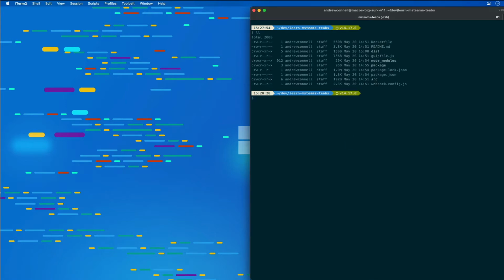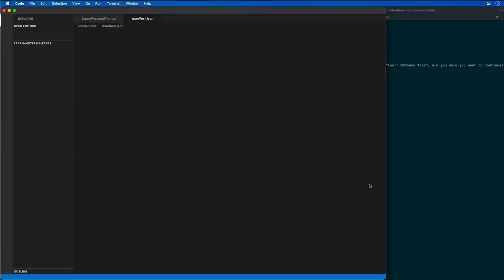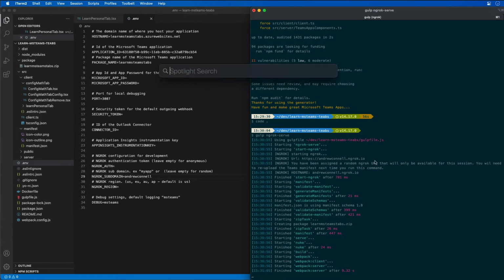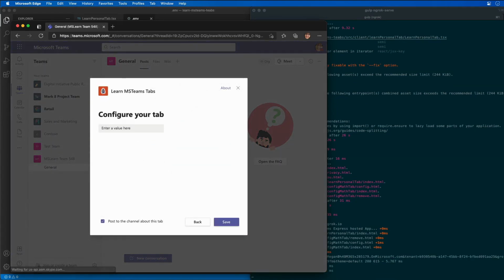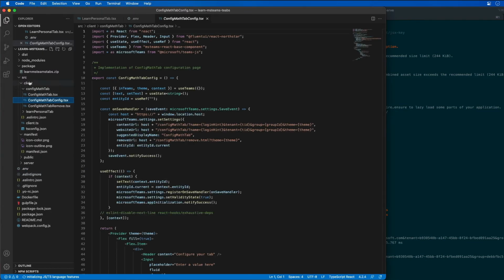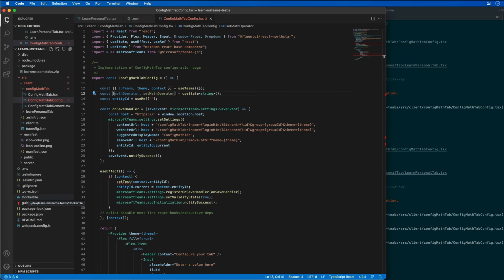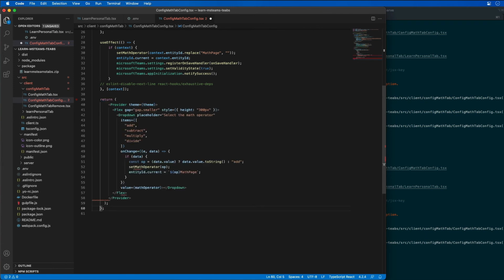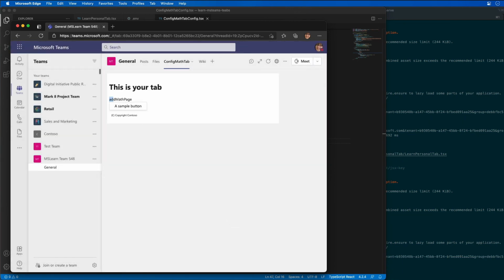DEMO - Add a channel tab to the project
In this demo, you'll learn how to create a channel tab with a configuration page in a Microsoft Teams app by adding a new tab to the existing project.

This video is part of a series in a playlist and is associated with a Microsoft Learning module: "Create embedded web experiences with tabs for Microsoft Teams". Refer to the following URL to access the Microsoft Learning module for hands-on lab exercises and more resources: